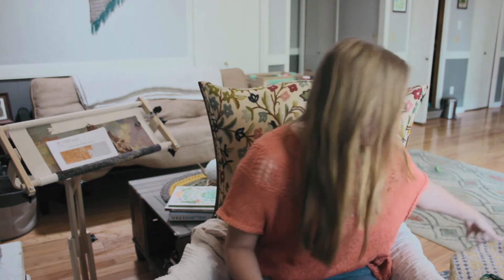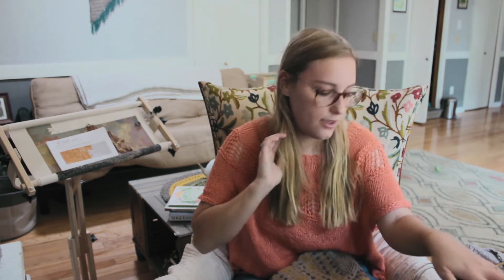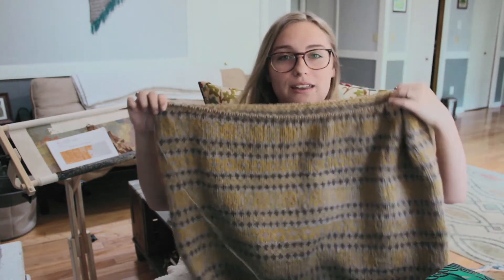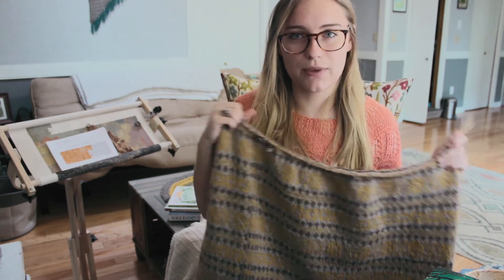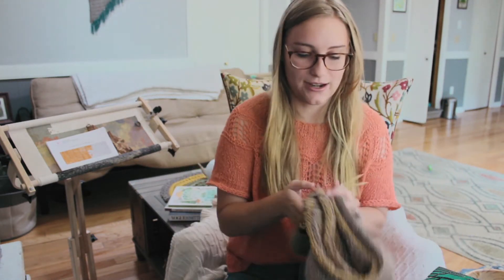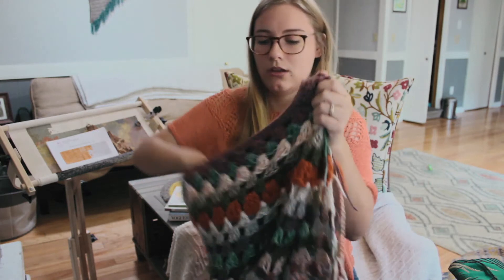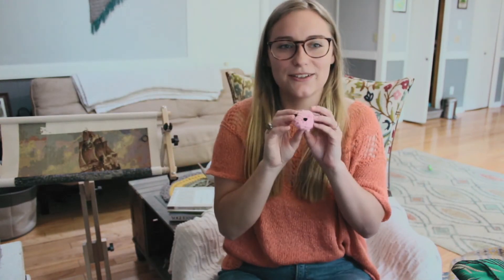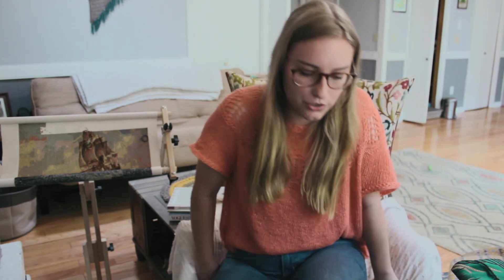The Crafting Sparrow Podcast ~Episode 1~ Marit Cardigan and long-term projects.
Welcome to the first ever podcast for The Crafting Sparrow! My name is Amanda and in this video I will talk with you about what I am currently making and what I plan on making in the near future. Hope you enjoy your watch and please feel free to give me feedback. I would love to improve myself and my video making skills.

Also I couldn't figure out how to put images over my video to share with you, so sorry for the confusion about that. Hopefully I will figure it out next time.

Cross Stitch for the Earth:

Japanese Knitting Stitch Bible:

Peter Pauper Press:

Thank again!